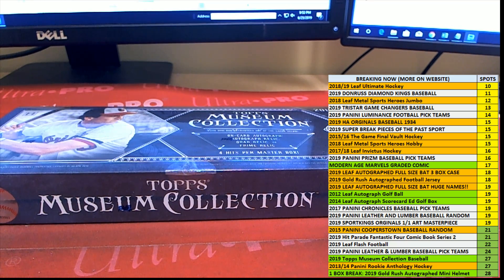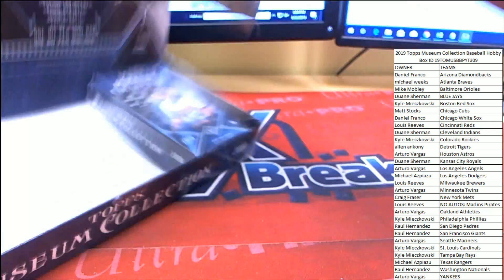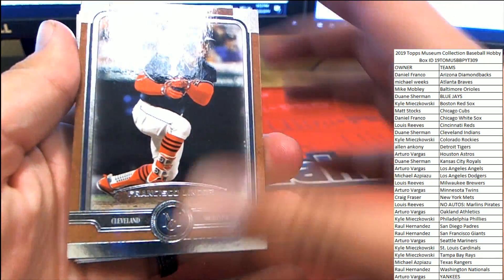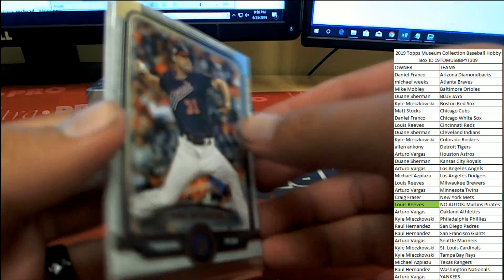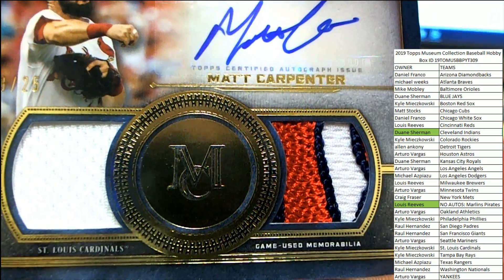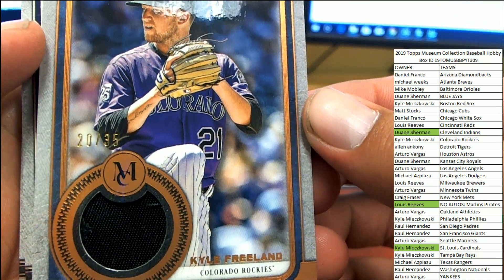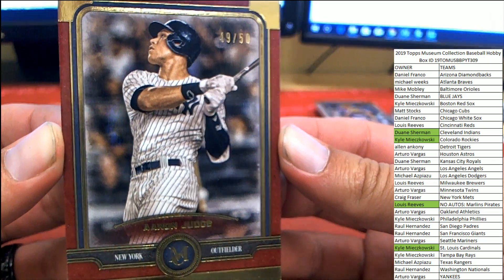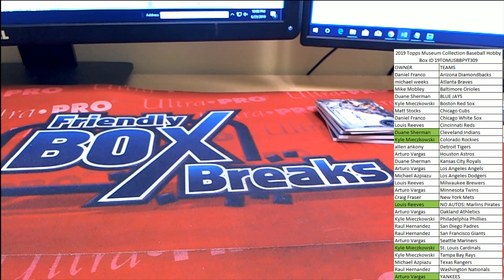2019 Topps Museum Collection Baseball Hobby Box ID 19TOMUSBBPYT309